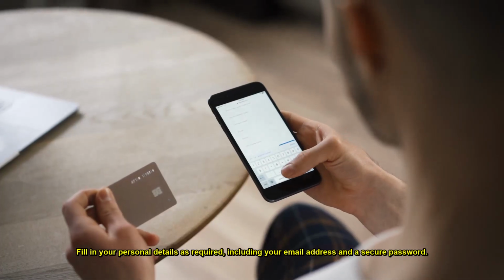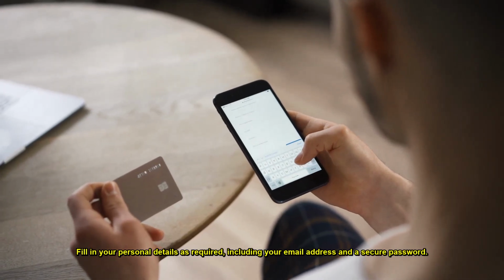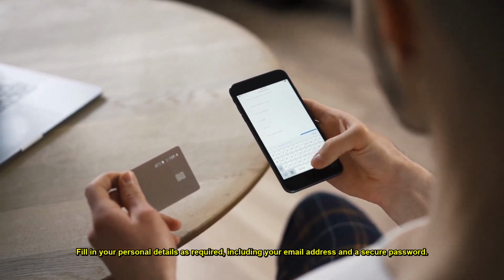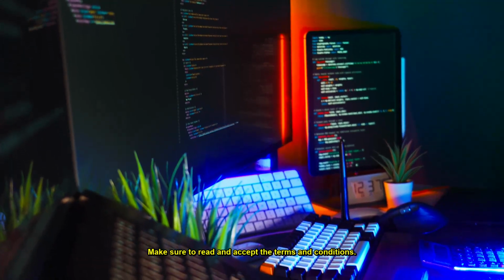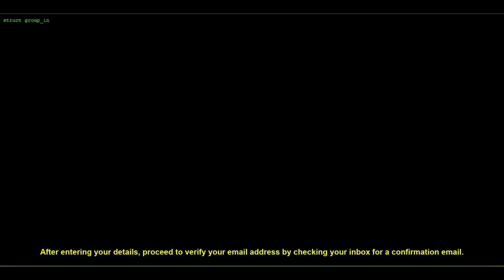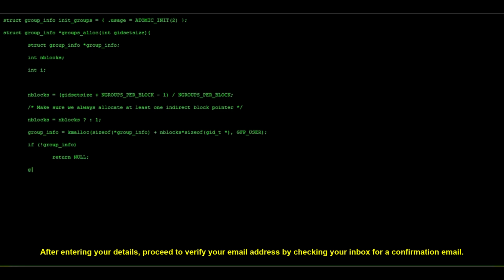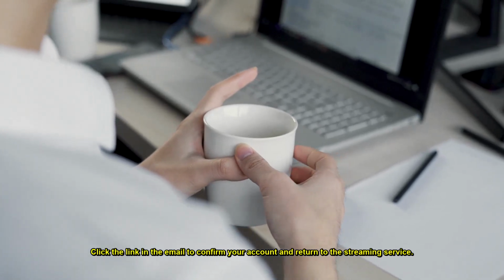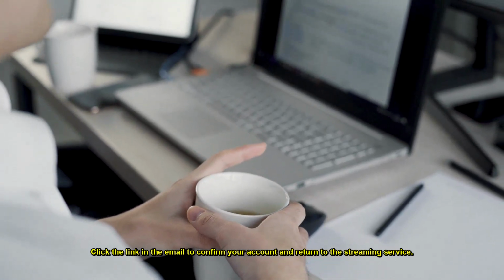How to activate movie streaming service - Quick Setup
In this quick and easy tutorial, we’ll guide you through the process of activating your movie streaming service in just a few simple steps! Whether you're setting up a new account or troubleshooting an existing one, our comprehensive walkthrough ensures you can start enjoying your favorite movies and shows in no time. Don’t miss out on your streaming experience—watch now and get started!